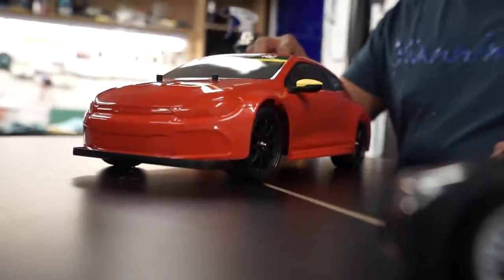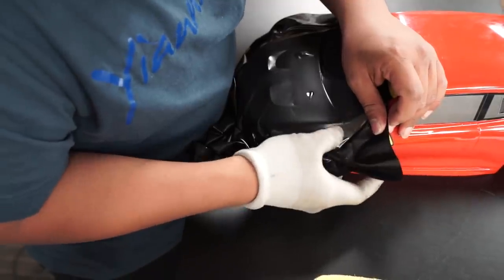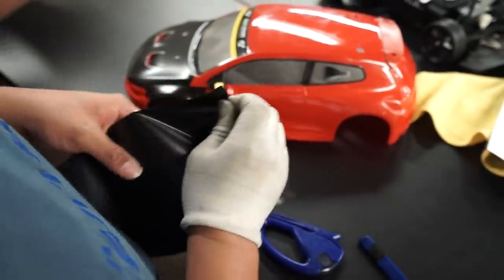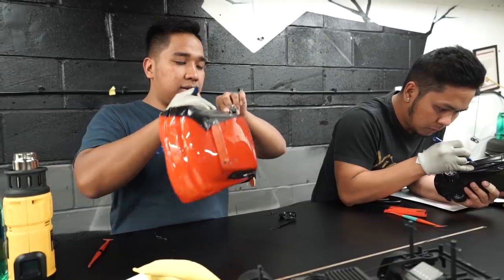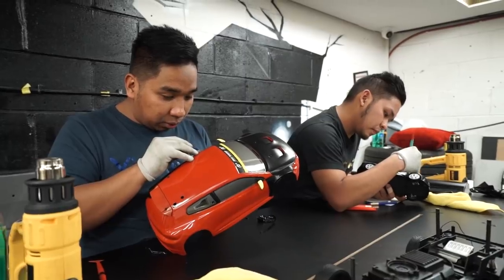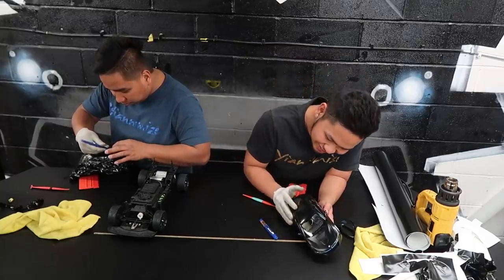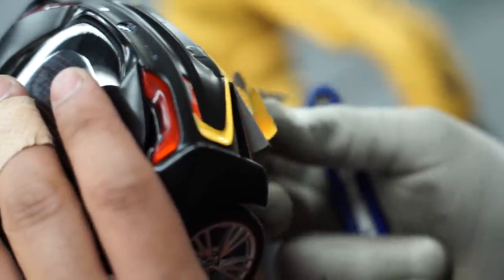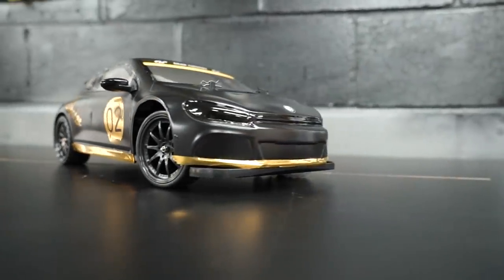How to Wrap a Model Car, Filimize Style!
Hi guys, we had a couple of model cars in the Yiannimize workshop so we thought this would be a good 1st video on our new channel.

We wrapped a 1/18 scale model BMW i8 and a VW Scirocco in Satin black with Chrome Gold elements on the VW and Yellow on the i8.

We tried to do it like a tutorial with a few tips, hope you enjoy it, working on loads more videos. :)